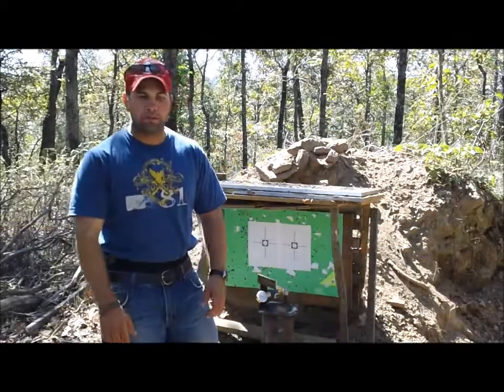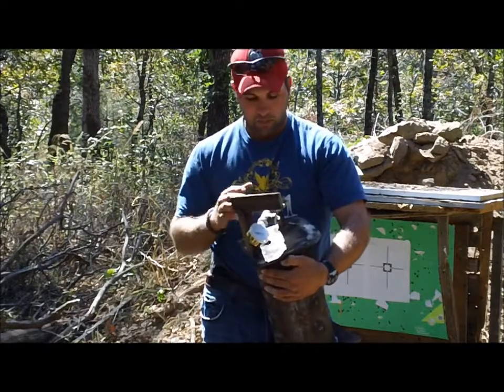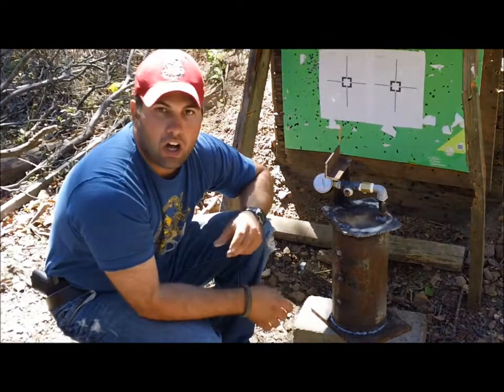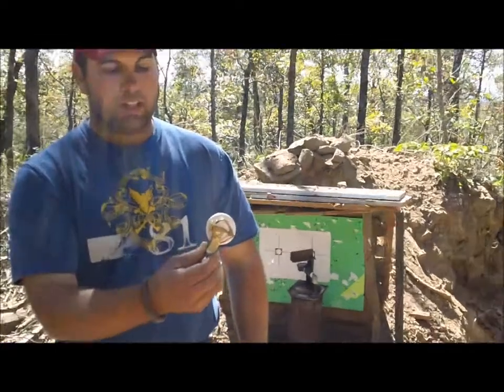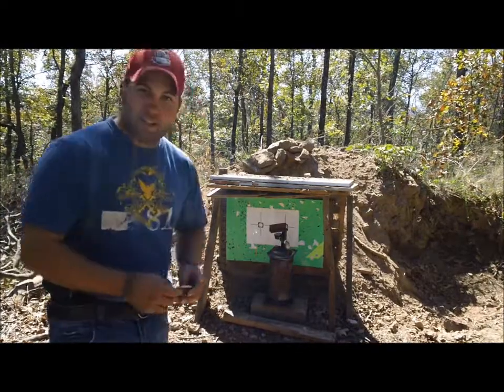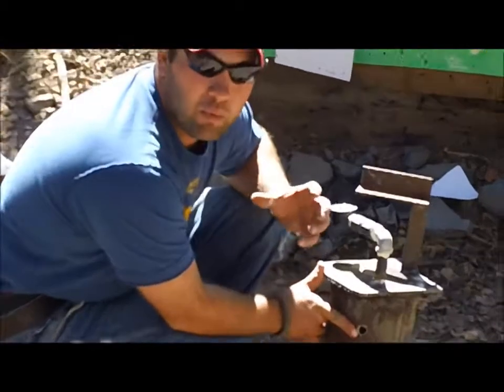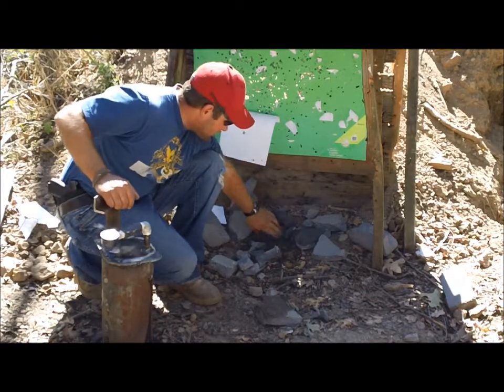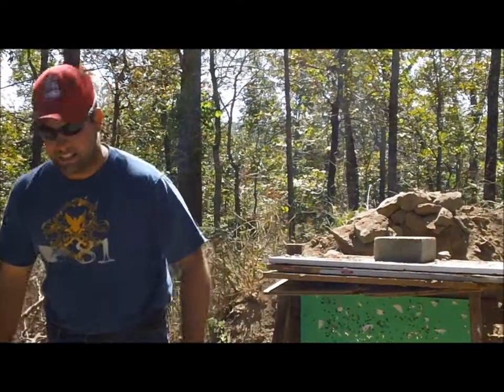under pressure or over pressure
Attempting to capture the PSI readings on the impact of a 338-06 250grain sbt